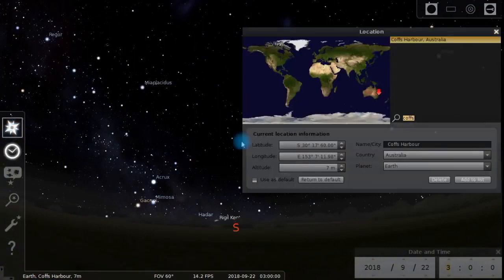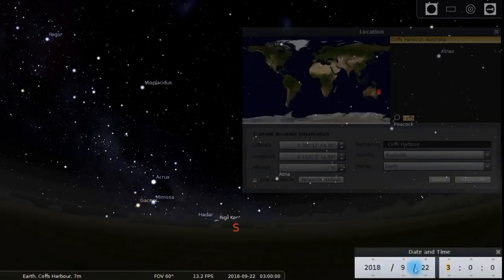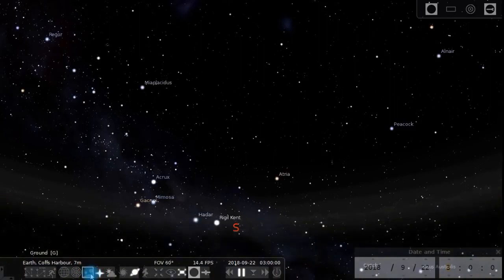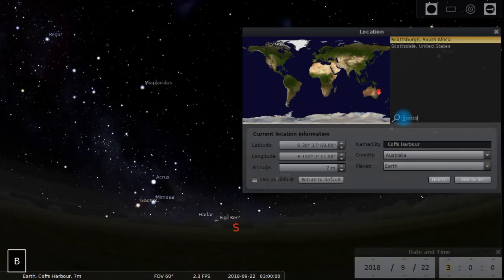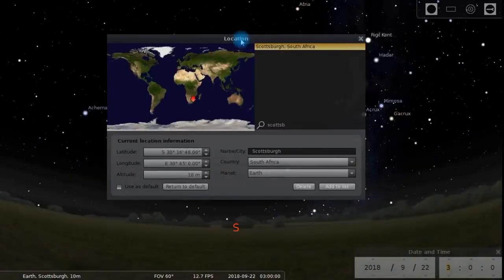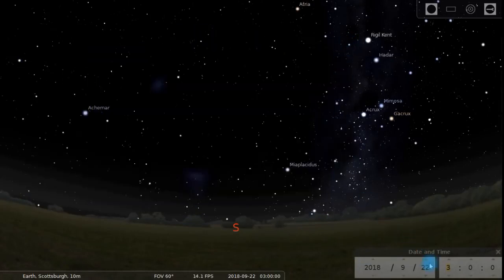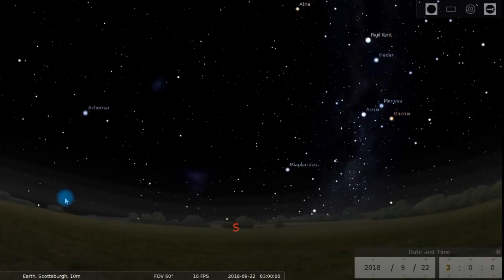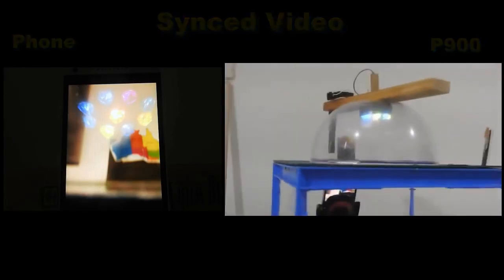EXPERIMENTO ESTRELAS SUL E NORTE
Experimento no modelo terra plana mostrando o ponto de visão das estrelas -  Do Sul e  Norte
Flat Earth - Are The South Stars A Reflection Of North Stars, Using The Model To See
Clique na barra de engrenagem para tradução

tradução é só clicar na barra de engrenagem

cortesia do  canal :  No Fanfare